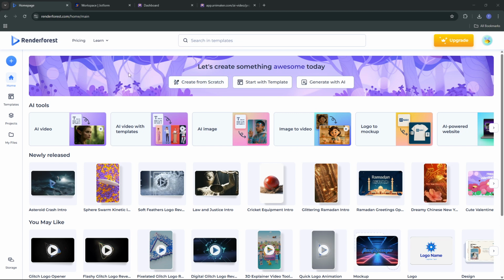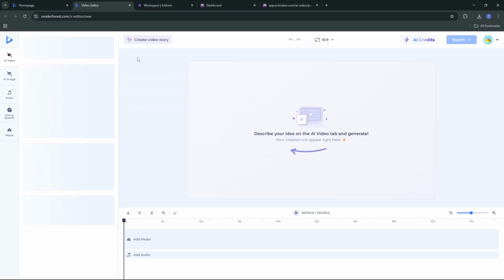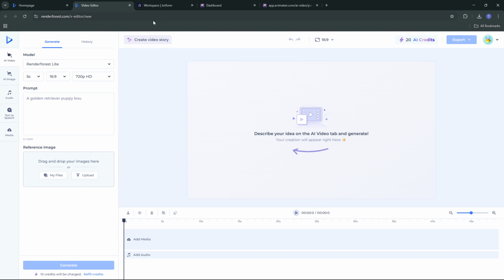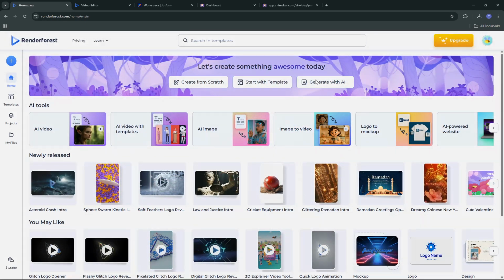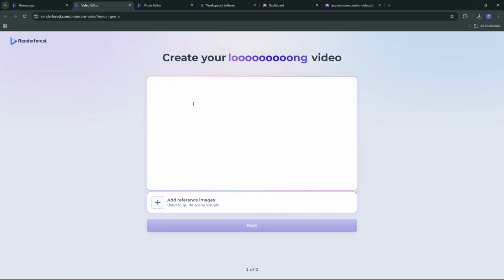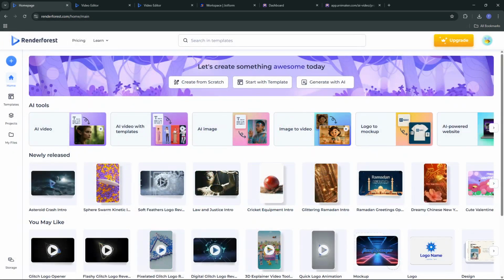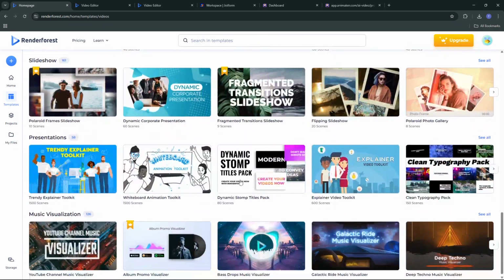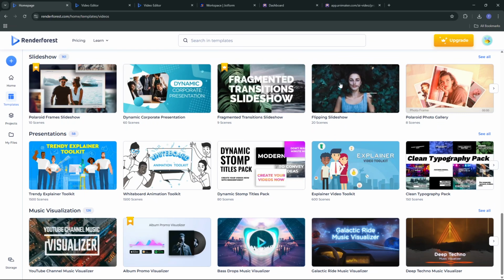How To Use The Renderforest App [Simplified]